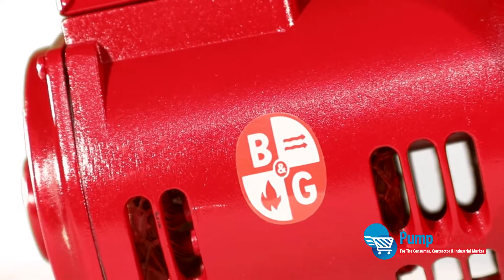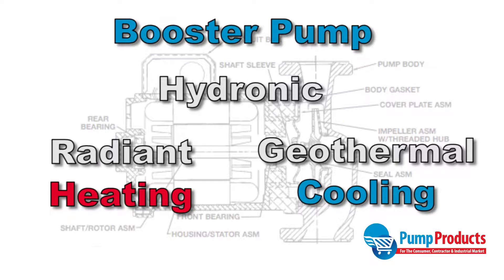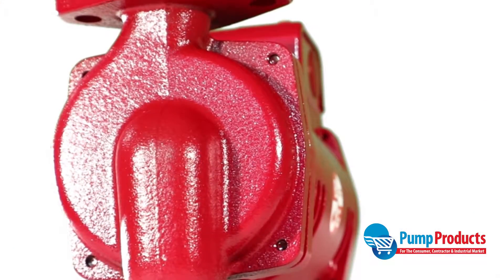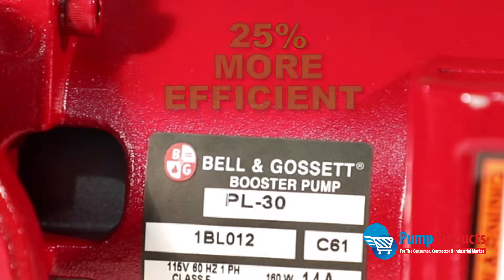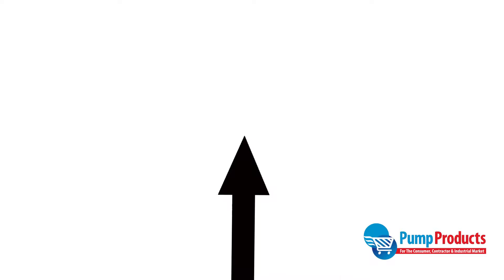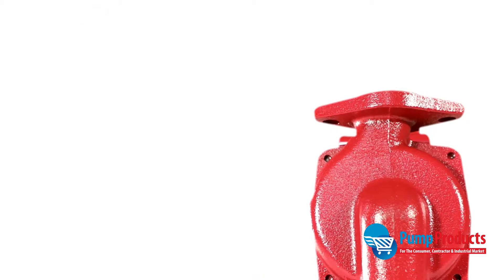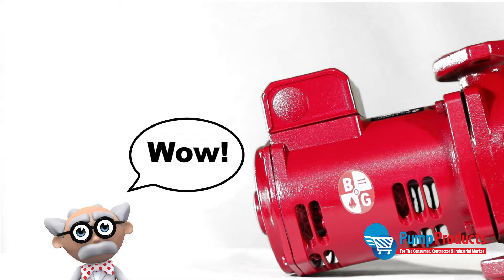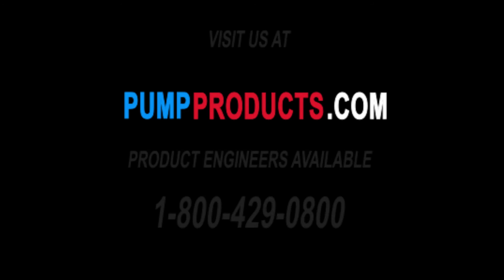Bell & Gossett 1BL012 Booster Pump Product Highlight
In this video, Pump Products highlights the Bell & Gossett 1BL012 booster pump. This pump is well-suited for pressure boosting and circulation in hydronic heating systems.

Video includes all relevant features, specifications and benefits.